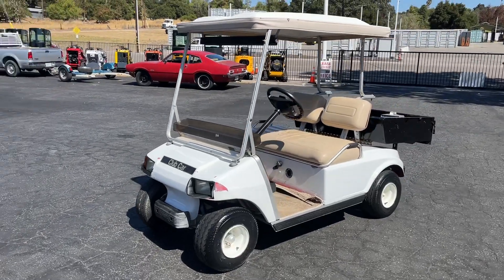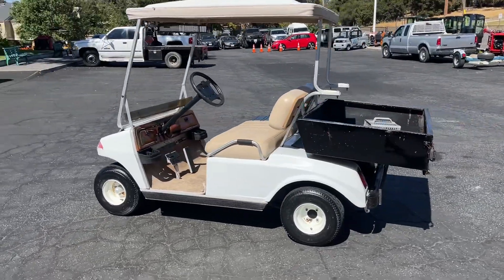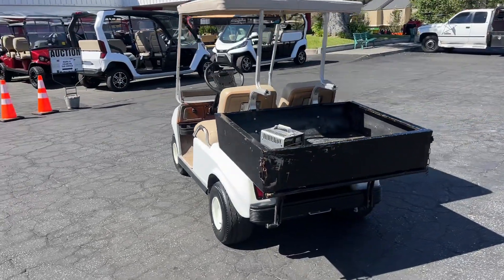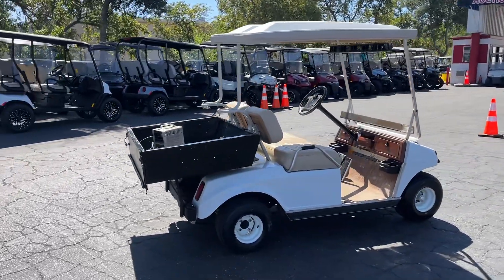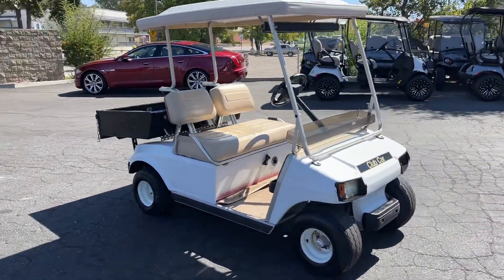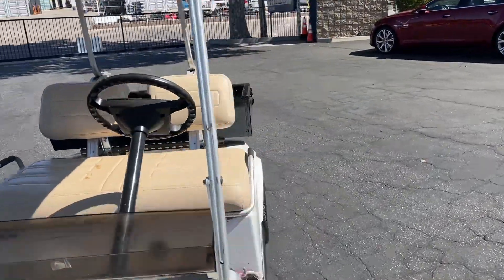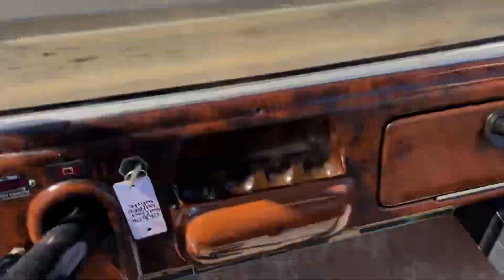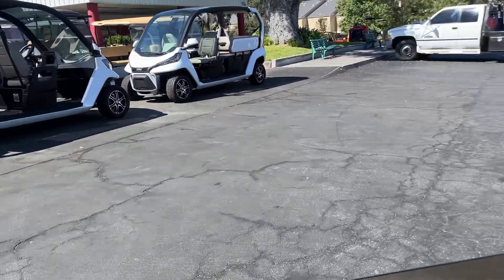Electric Club Car Utility Cart